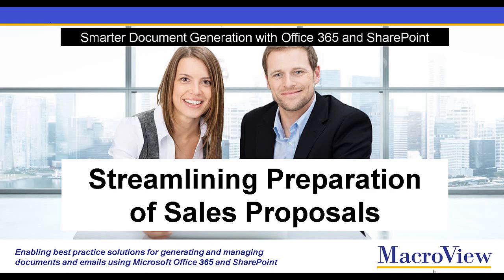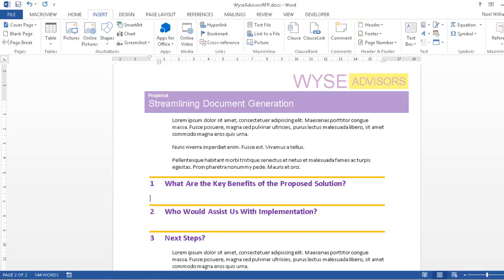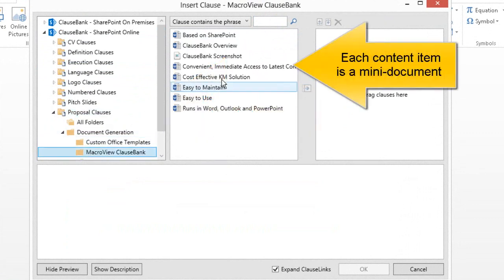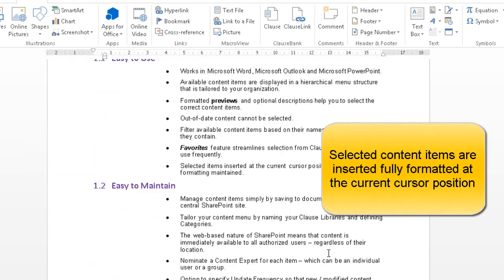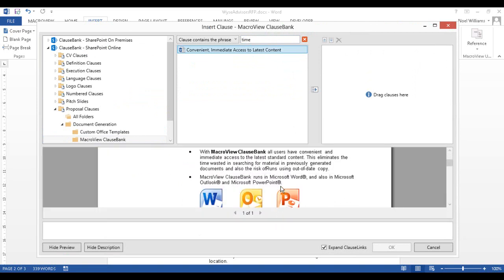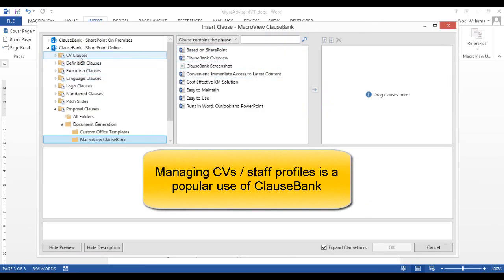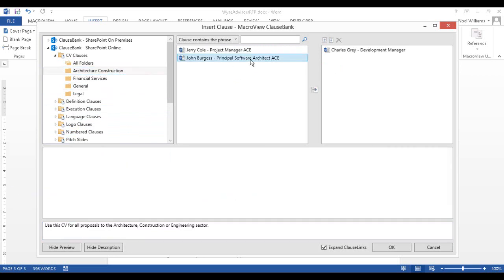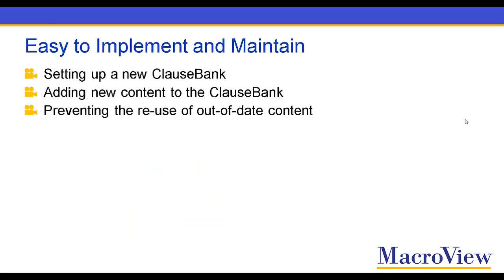Streamlining Sales Proposals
Shows how MacroView ClauseBank streamlines the preparation of sales proposals in Microsoft Word by making it easy to find and re-use standard, approved 'boiler-plate' content.